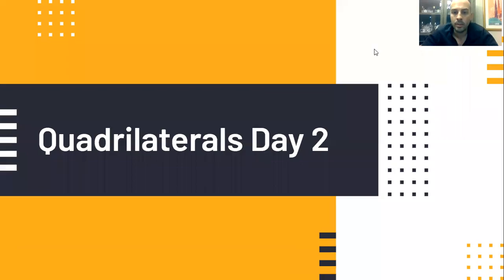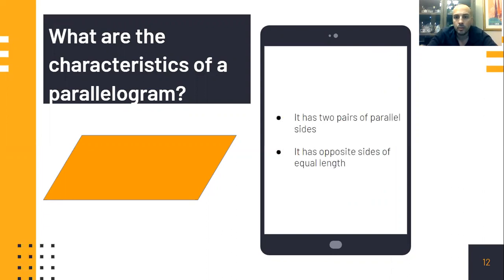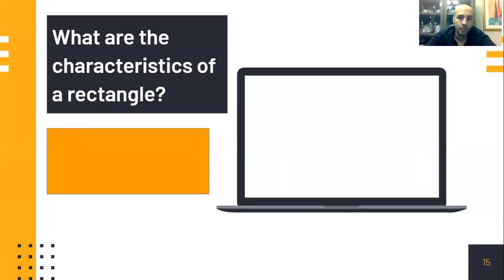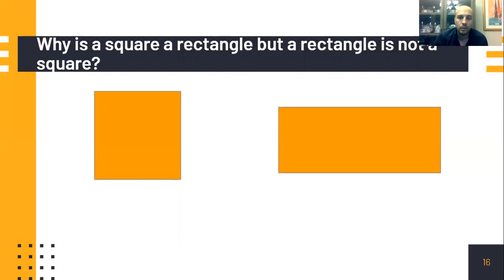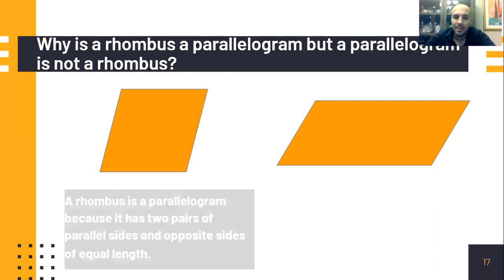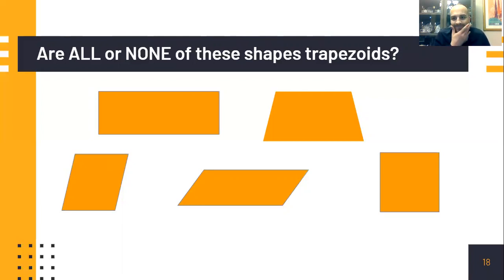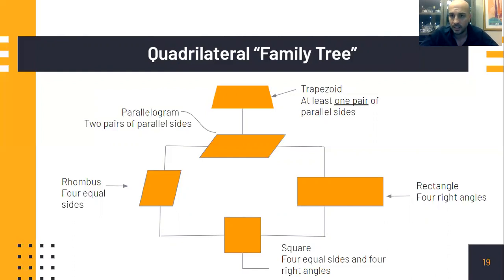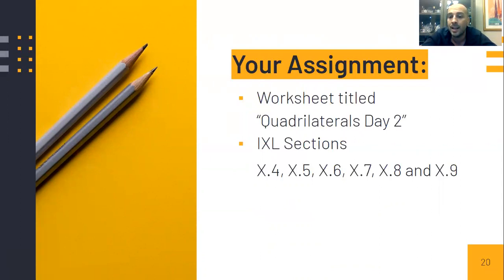Quadrilaterals Day 2 (ZOOM)